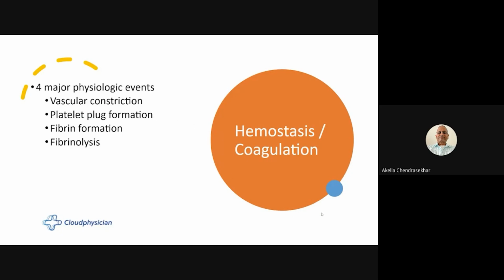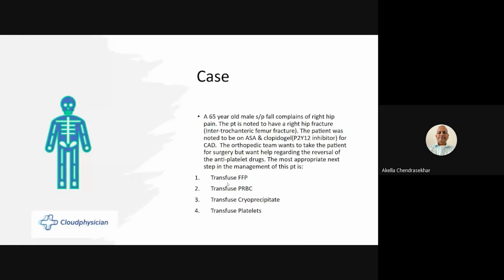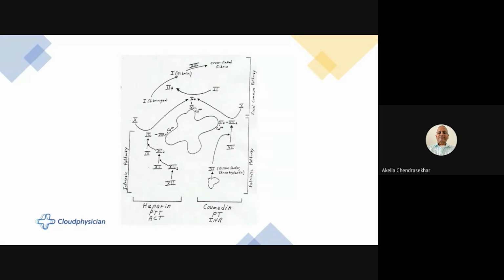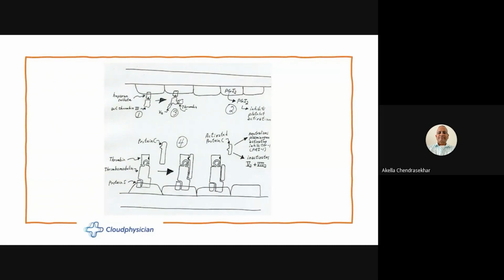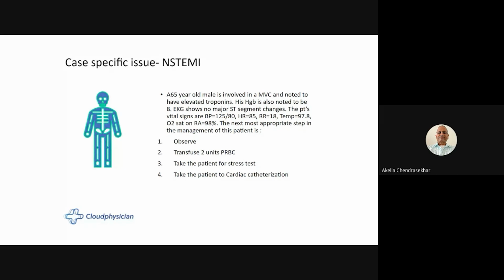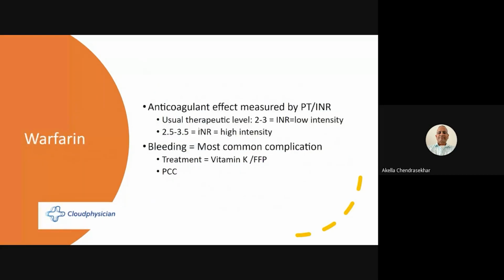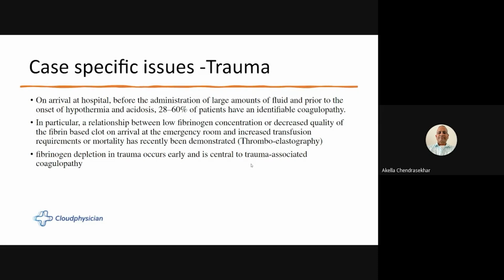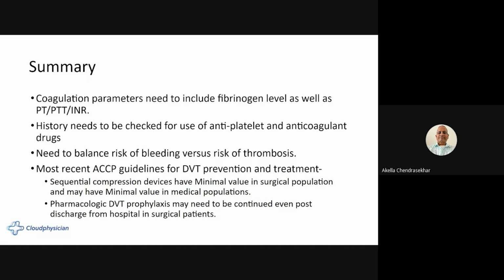Cloudphysician Academy | Perioperative Coagulation disorder management | Dr Akella Chendrasekhar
Cloudphysician is democratizing quality healthcare in ICUs. With its smart-ICU solution it is able to leverage highly qualified medical specialists across a large number of beds thereby providing efficient and cost-effective solutions.